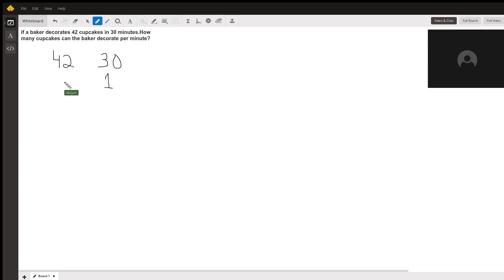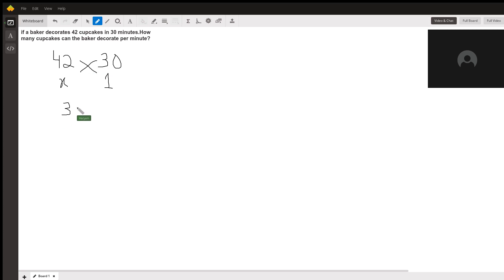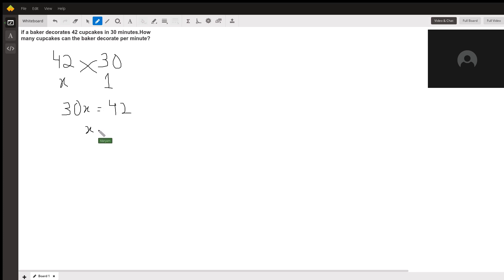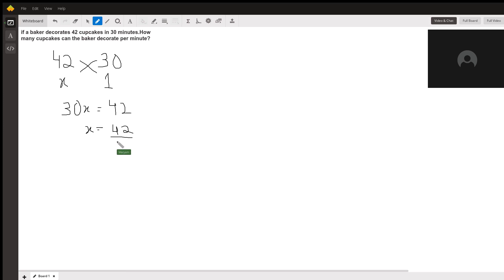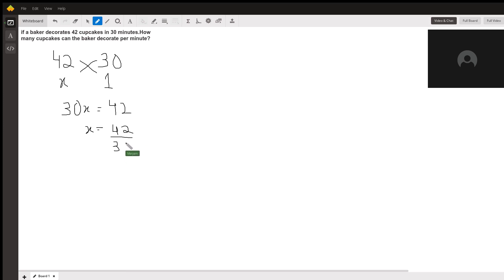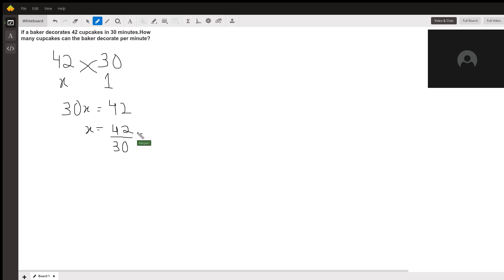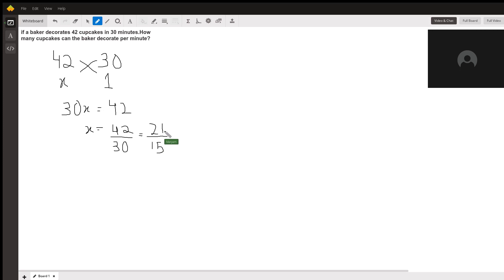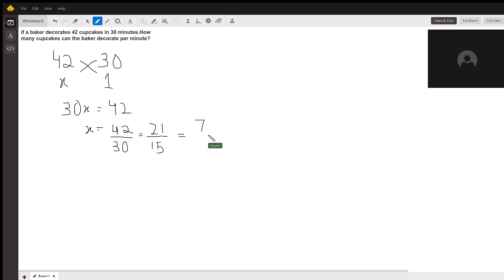A step-by-step answer!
Question: if a baker  decorates 42 cupcakes in 30 minutes.How many cupcakes can the baker decorate per minute?

Answered By:

Maryam N.
Teach wholeheartedly!